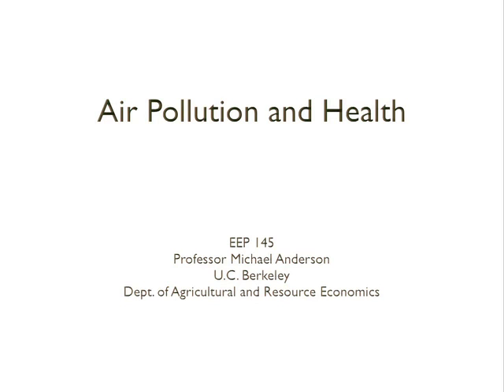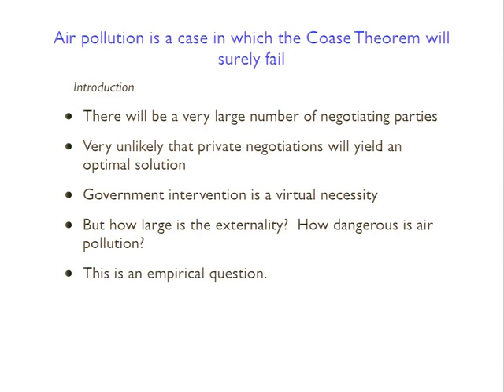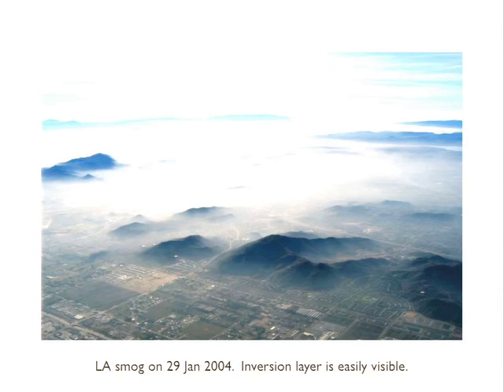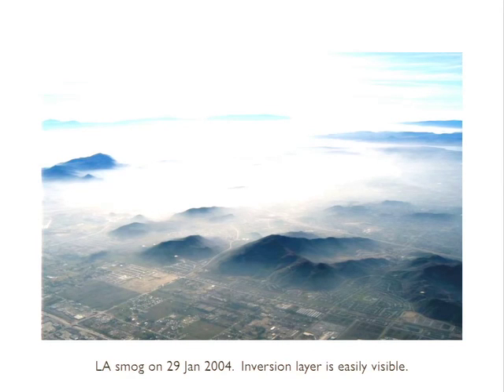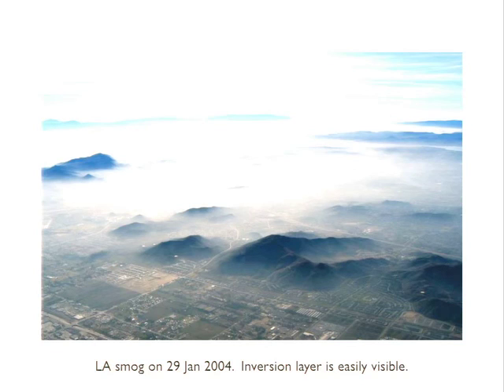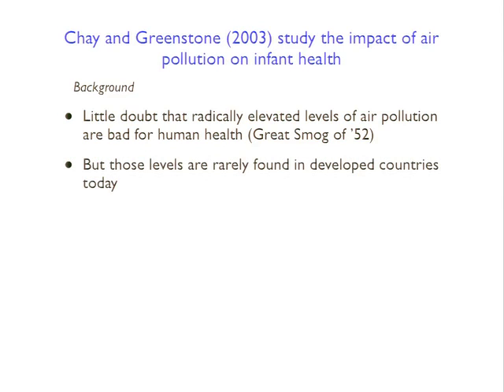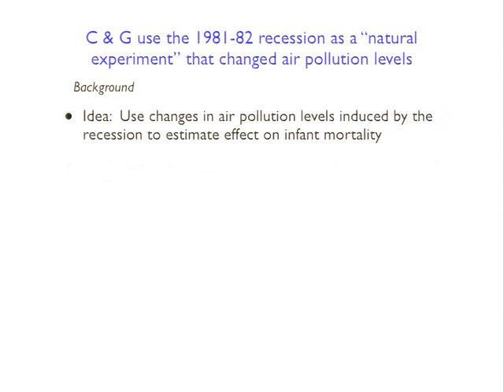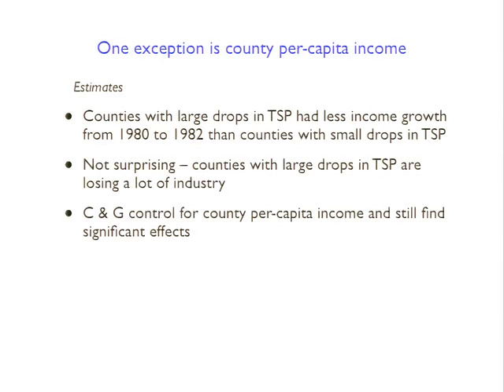20 2012 10 08 Lecture 18000